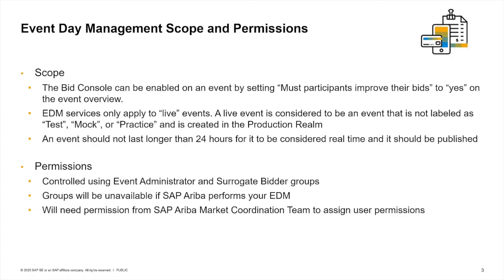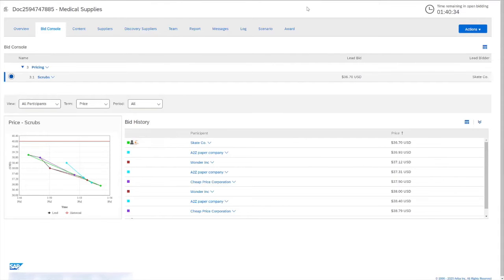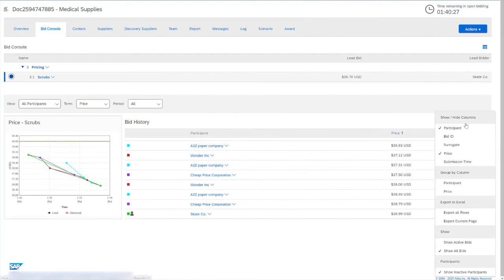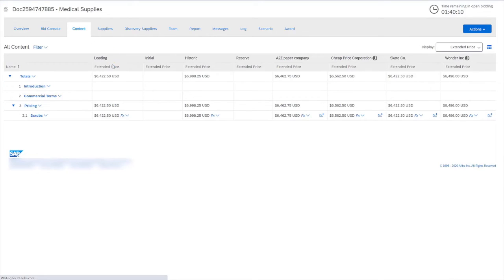Event Day Management Video 1